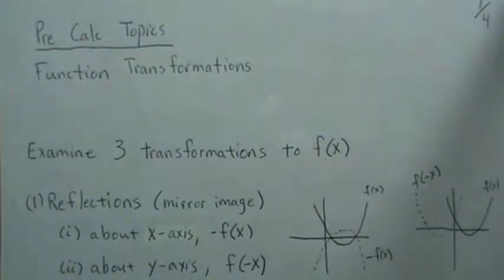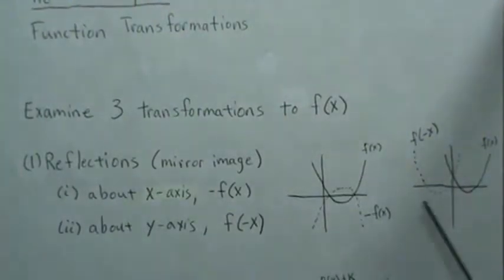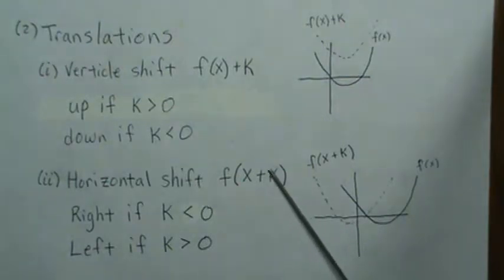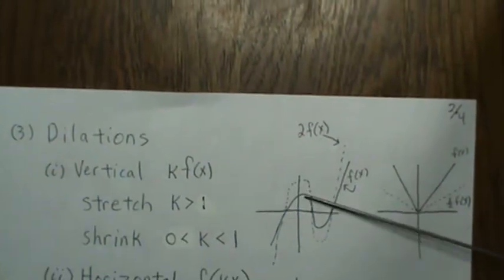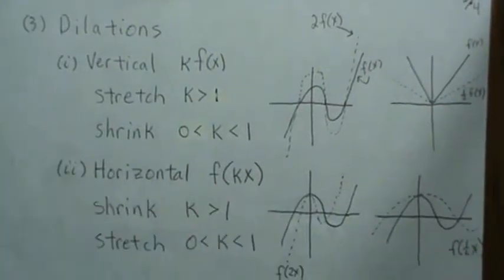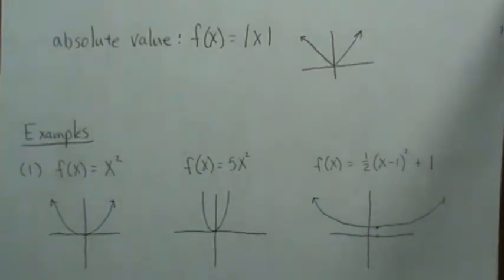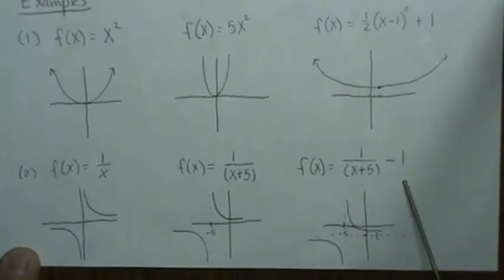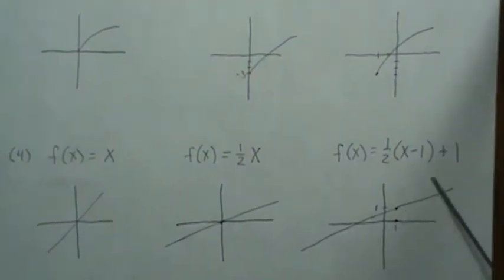Pre Calc Topics: Function Transformation